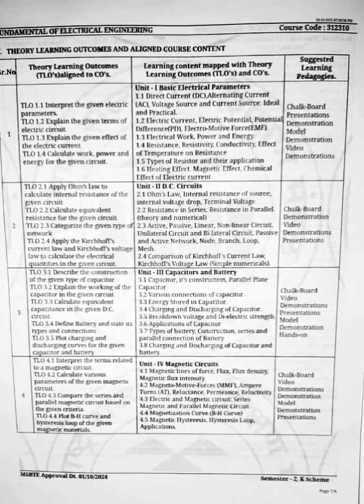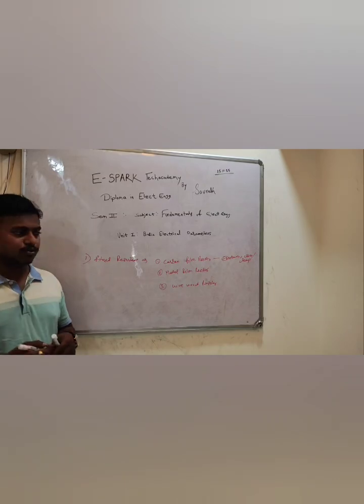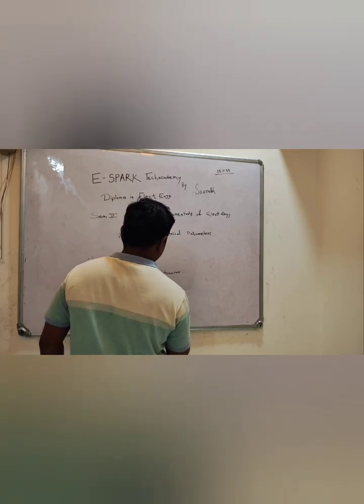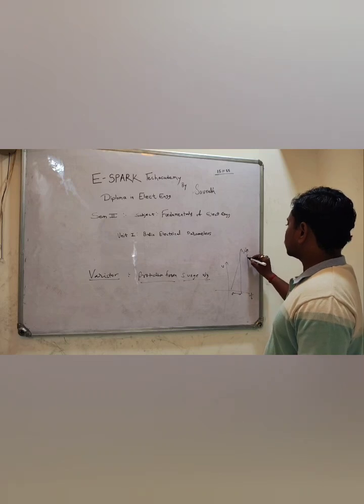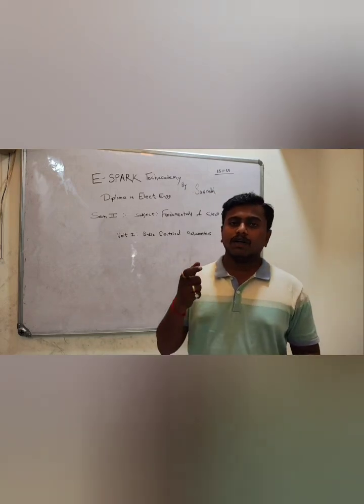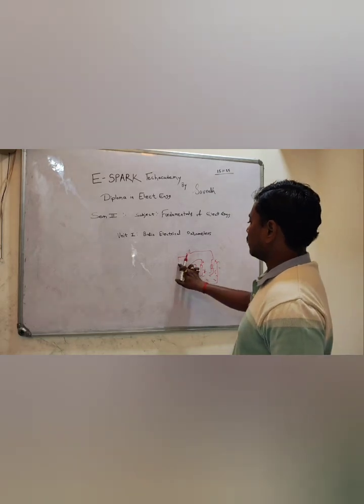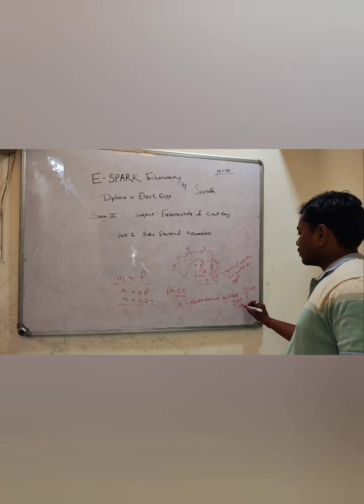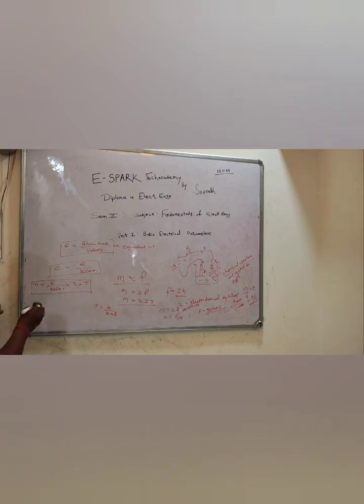Subject:- Fundamentals of Electrical Engineering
unit 1:- Basic Electrical Parameters

points 1.5 and 1.6 theoretical concepts and mathematical expressions has been explained in this video.